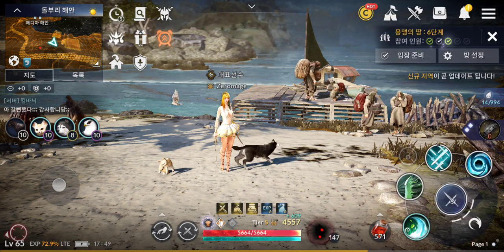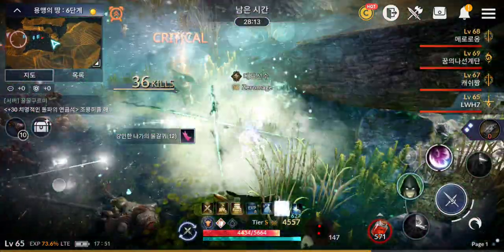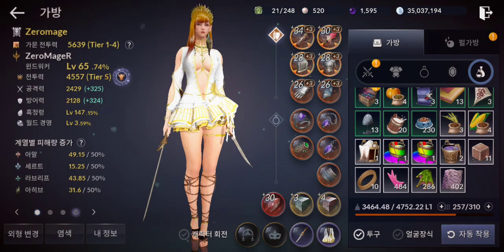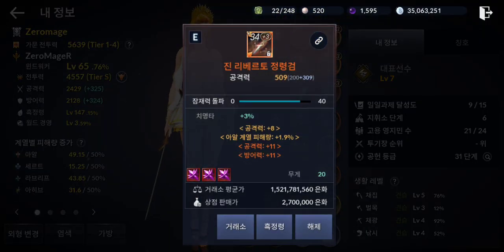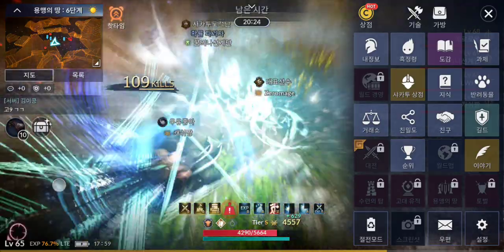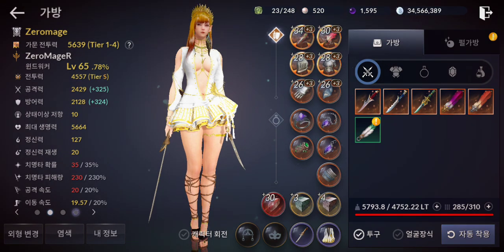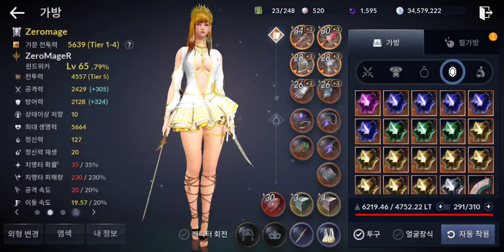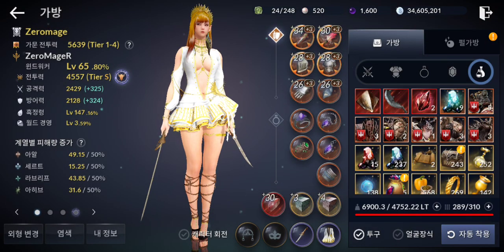Black Desert Mobile - a non Korean guide episode 02 - fast leveling up and silver